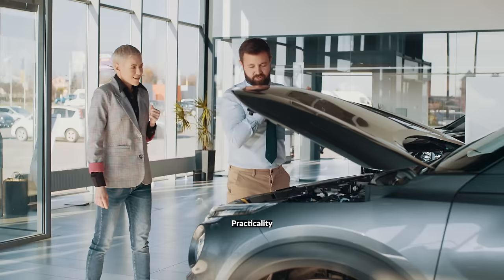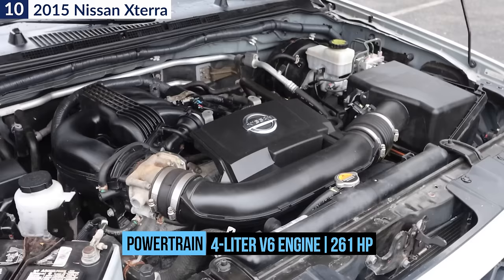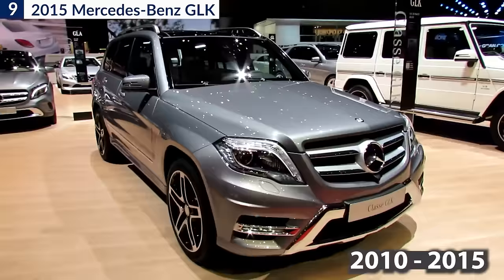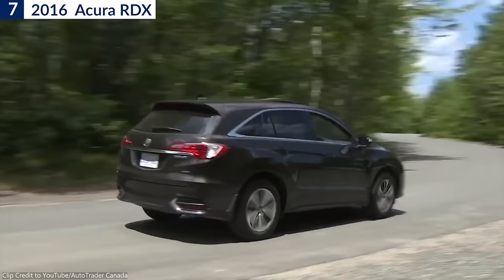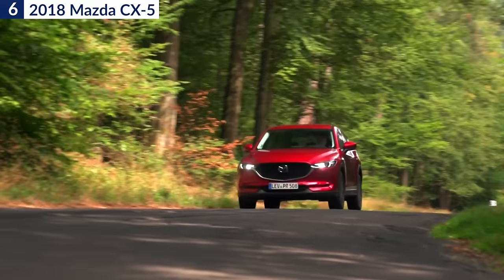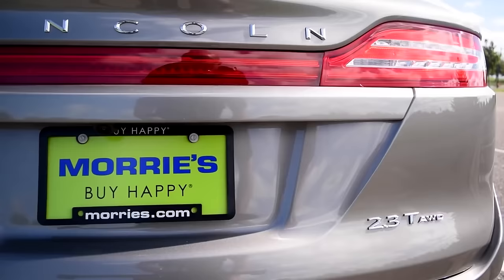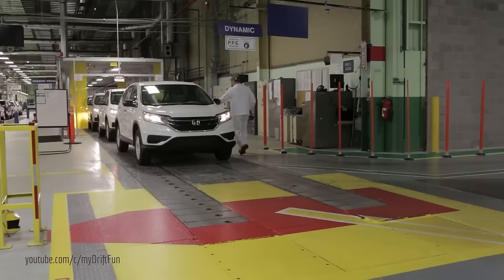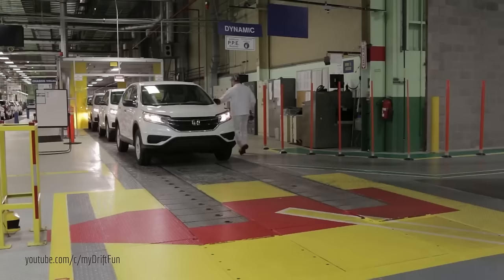10 Reliable Used-SUVs UNDER $20K | Here is Why They’ll Last A Lifetime!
►Looking to buy a Used SUV under $25K? Find great deals near you!

In today's used-car market, it can be quite challenging to strike a balance between affordability and reliability when searching for an SUV. To make things worse, used car prices remain considerably high. However, there is still hope. Fortunately, the used SUV market offers some excellent opportunities for buyers. The key is to have knowledge about the appropriate model, trim, and year to avoid any potential drawbacks. That's why we have assembled a list of 10 pre-owned SUVs with reasonably good mileage that you can purchase for under $20,000. To determine their reliability, we have utilized data from Consumer Reports to rank these vehicles.